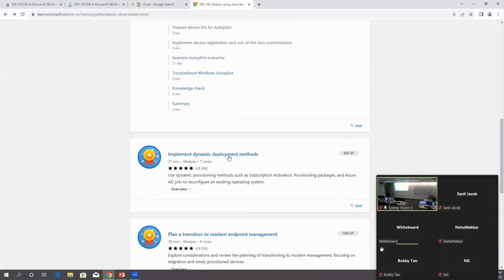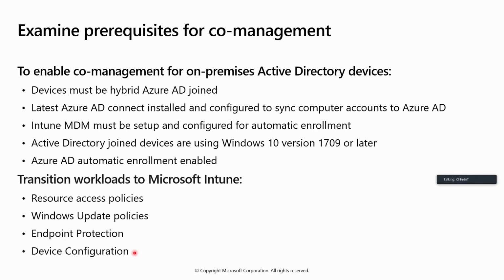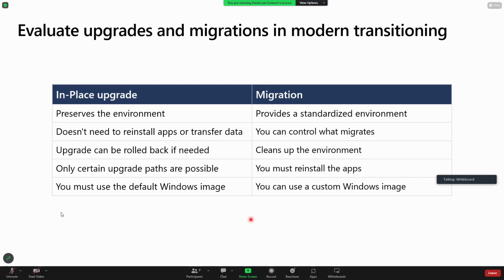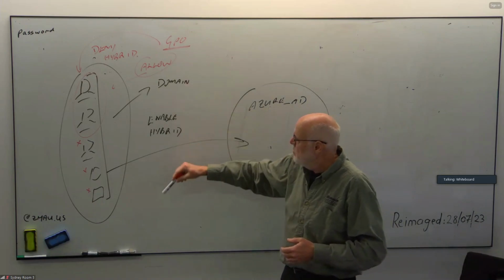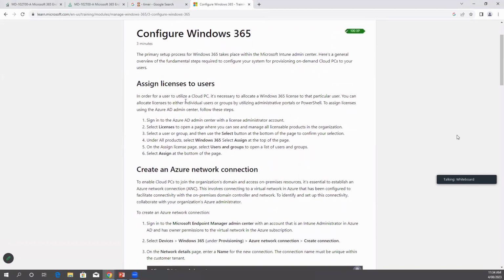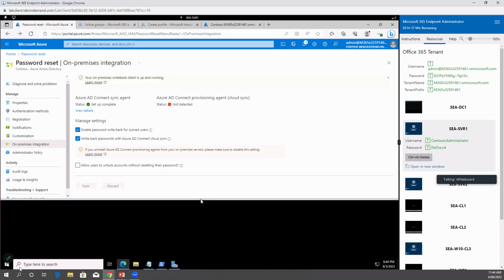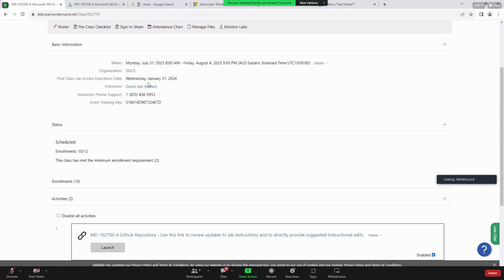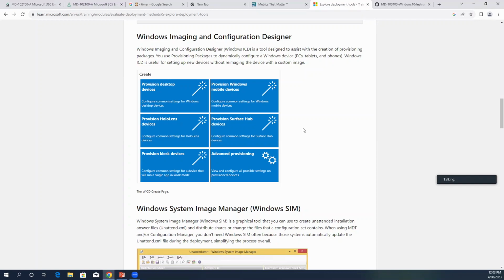DAY5 Theory 2 2023 08 04 10 55 09